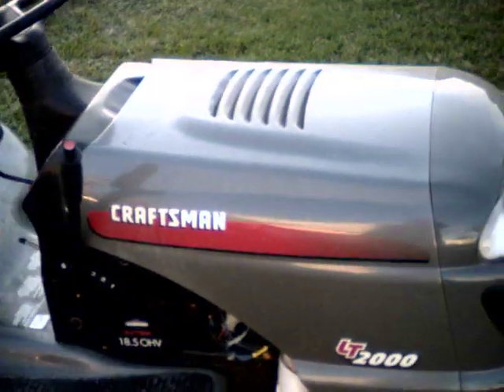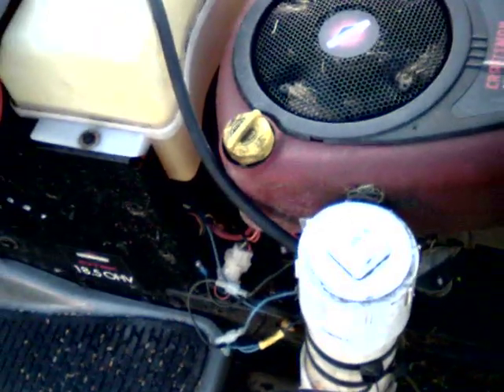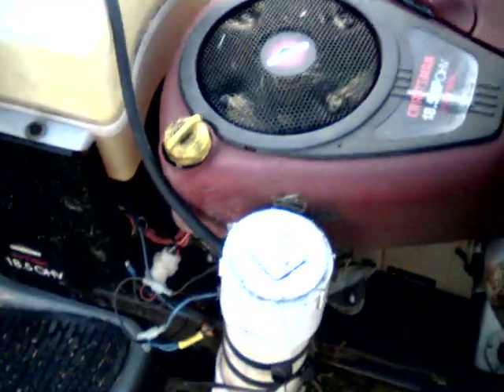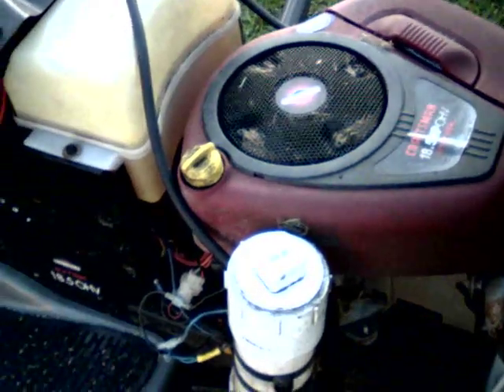hydrogen powered lawn mower Hydrogen4fuel.biz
Hydrogen4fuel.biz
See my other videos under mpgguy01